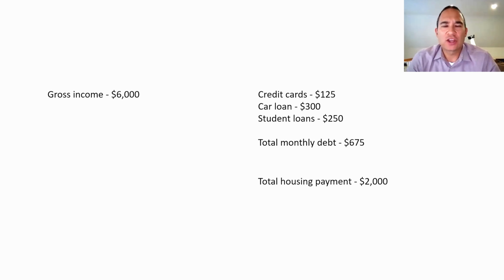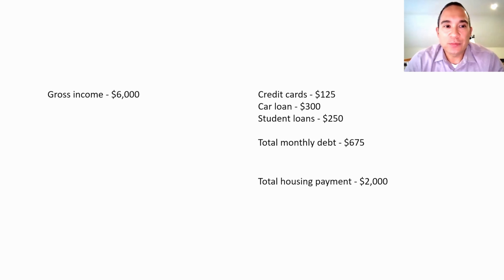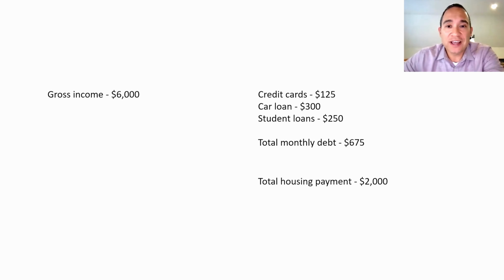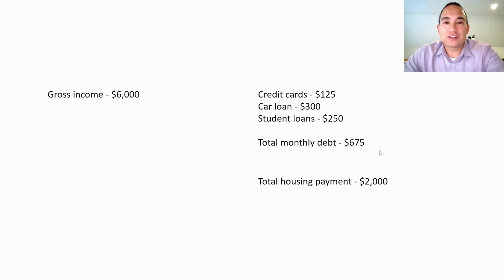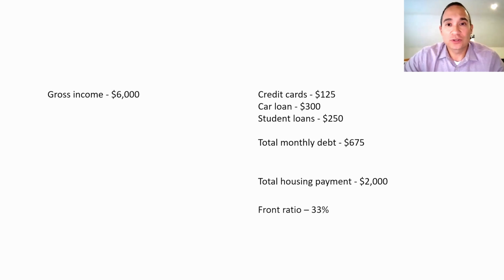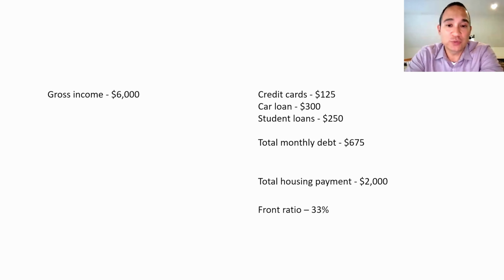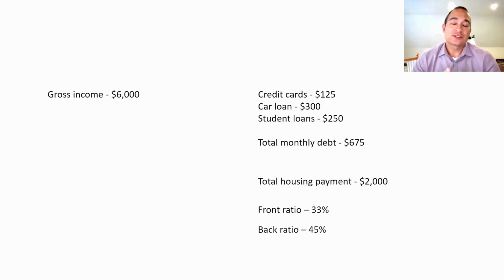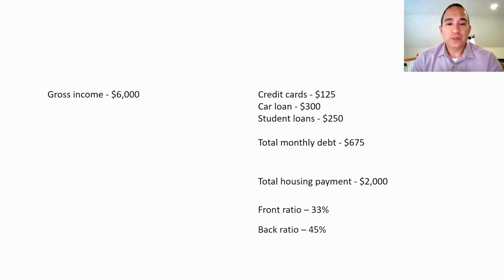What is Your Affordability?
Let's chat about an extremely important topic when it comes to the mortgage financing process:

Affordability / Debt - To - Income - Ratio 📈🏡

If you have any questions or are looking for any other suggestions on what you could be doing before you apply for a mortgage, reach out to me and I'd be more than happy to help!